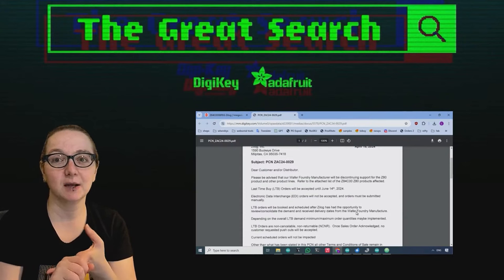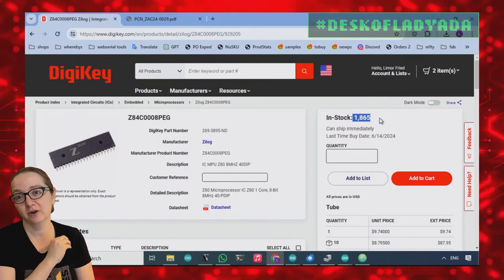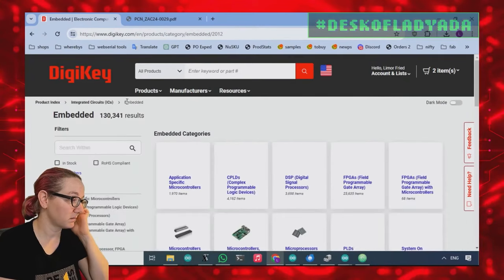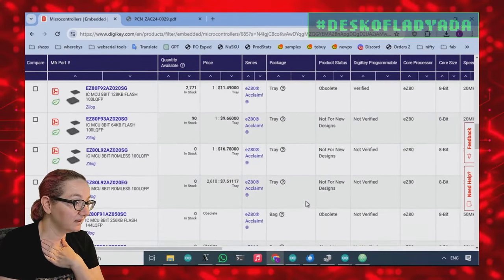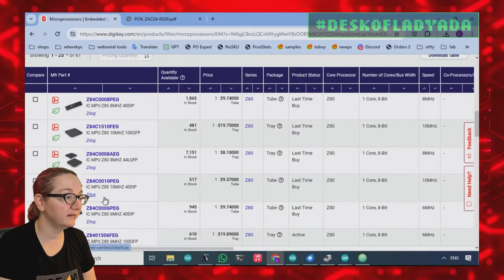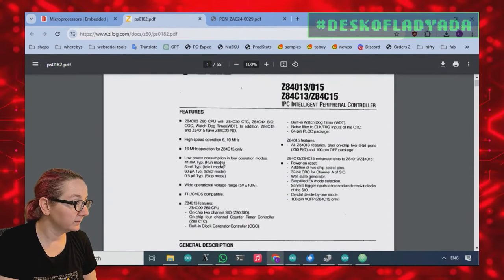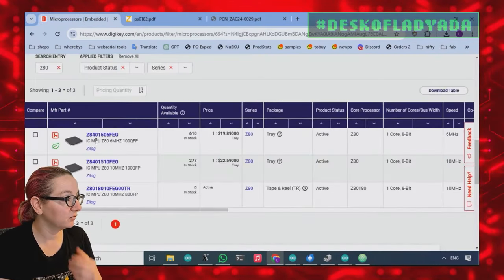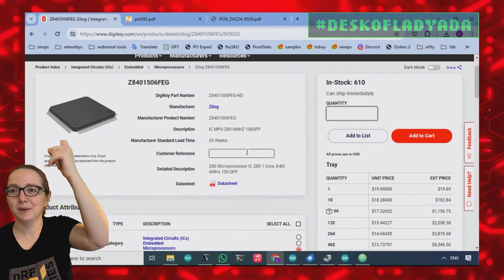The Great Search: Z80 Processors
This week we saw a lot of chatter about Zilog's End-of-Life Notification for their Z84C series chips. These chips were pretty cool because they were true Z80 processors and available in DIP format!

They are still in stock at DigiKey for now and there's a last-time-buy, so if you happen to want some large quantity, it's possible to put in a request for one last batch.

There are also other Z80 processors available, so you're not totally out of luck if you need some 8-bit goodness. In theory, you could even wire-wrap or breadboard using a QFP-to-DIP adapter plate.